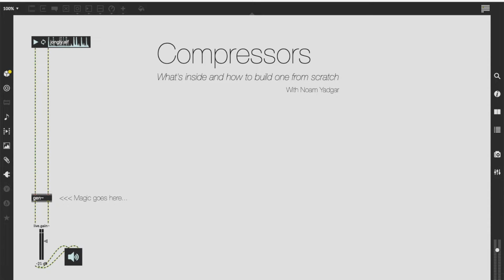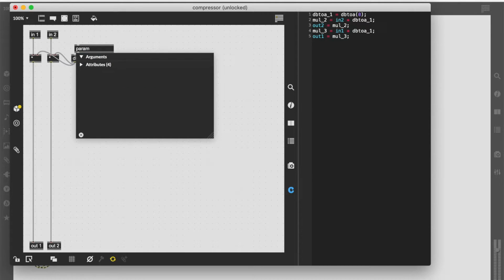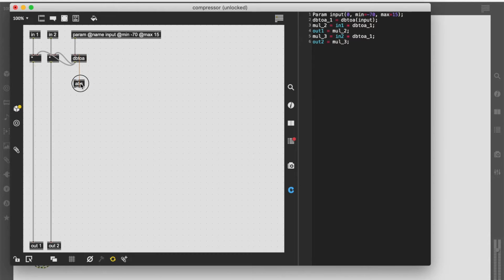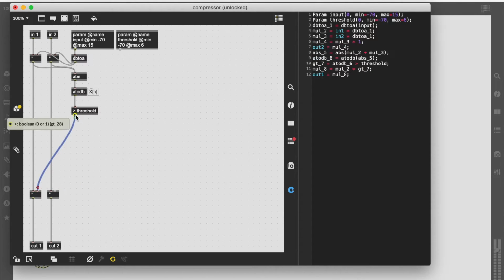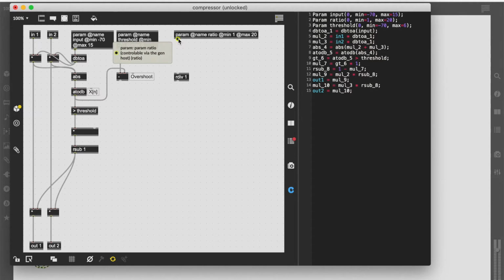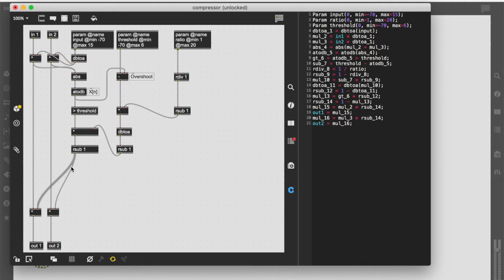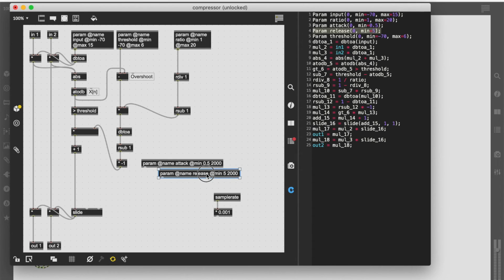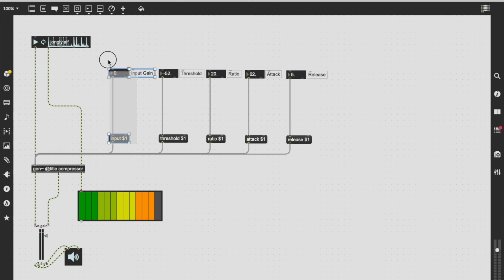Max | Making a digital Compressor [Full Lesson]